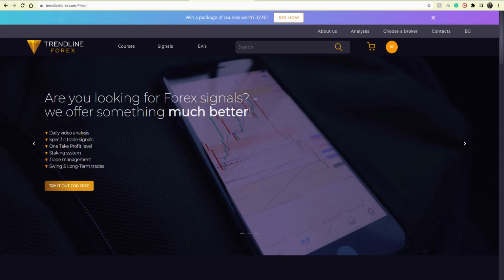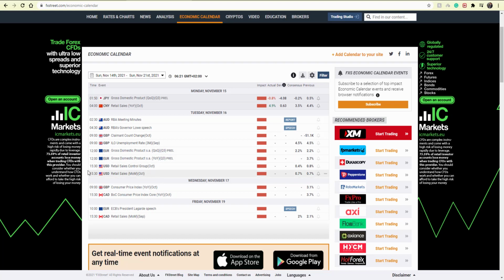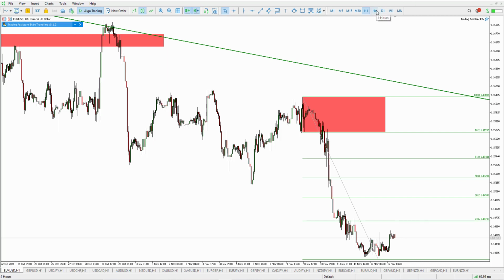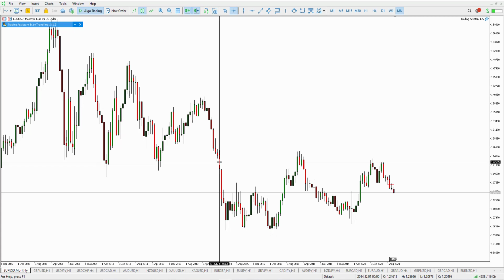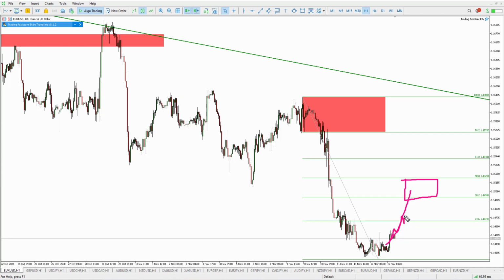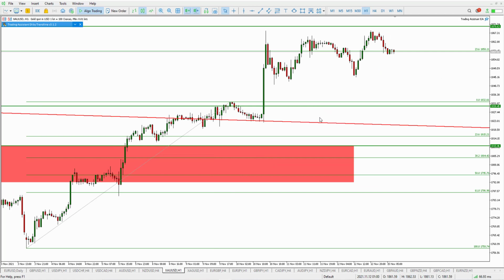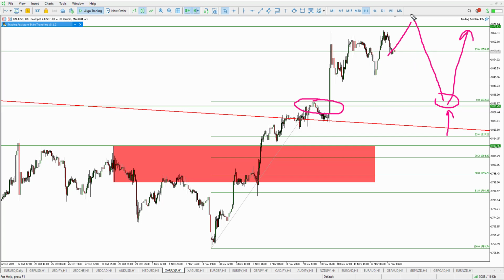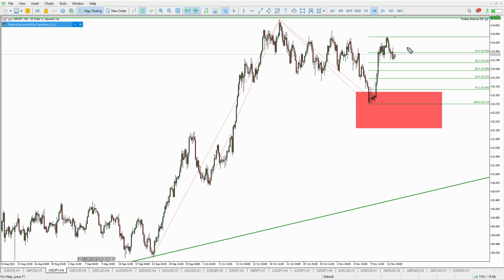✅ Forex forecast today: How to trade GOLD and EURUSD 15.11.2021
In Forex Forecast Today you are going to learn how to trade GOLD and EURUSD by watching our GOLD trading analyzes. Using our proven Forex technical analysis, we're going through our top forex trades today.

In this video you will see what are the major levels as well as possible entry opportunities on:
EURUSD forecast,

In this video you will understand what forex trading strategies we use in our trading and possibly implement them into your own style of trading. Stay until the end of this video to learn everything you need to know about EURUSD and daily GOLD technical analysis.